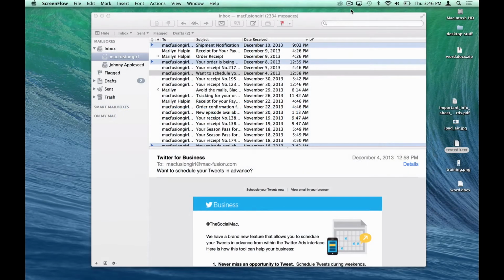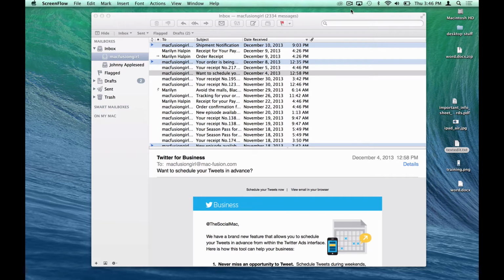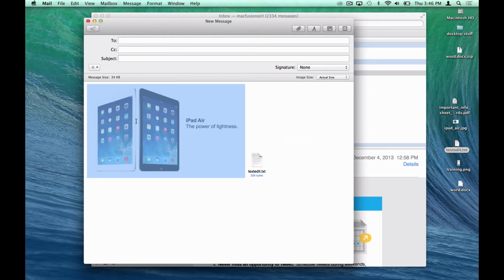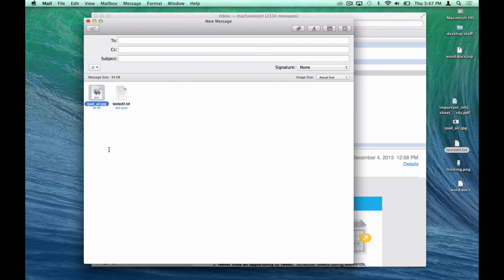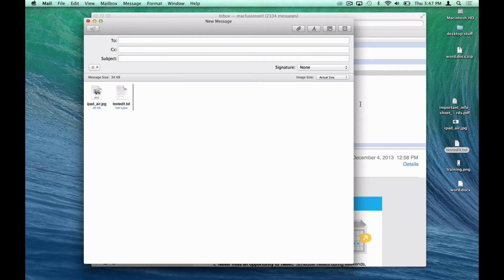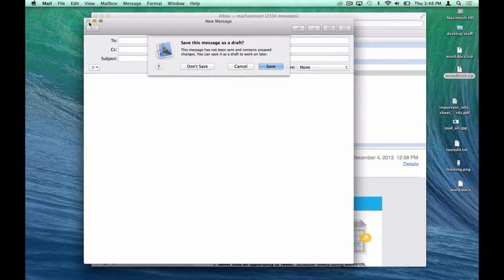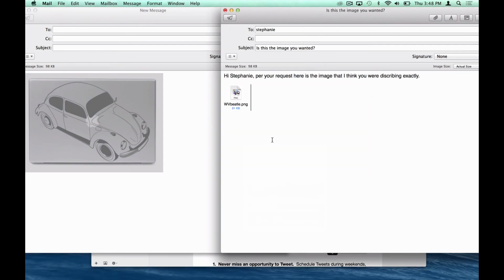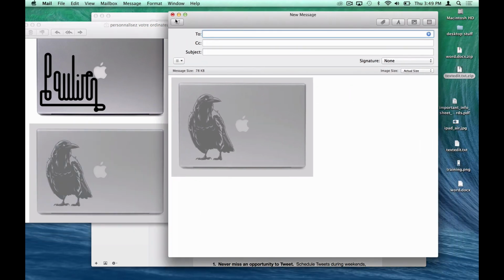Handling Mail Attachments in Apple's Mail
Just a few different ways to easily add attachments to Apple's Mail application.

Facebook.com/macfusion
Twitter.com/macfusion_SB
Instagram.com/macfusion_SB
Pinterest.com/macfusion
YouTube.com/macfusionTV